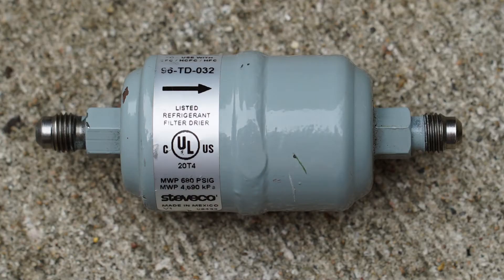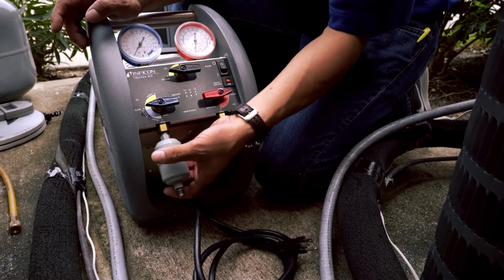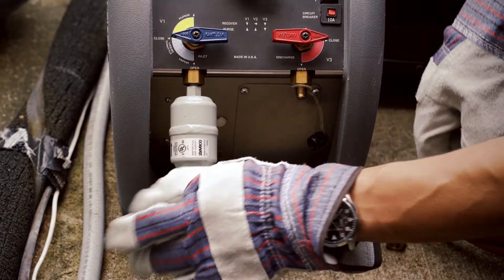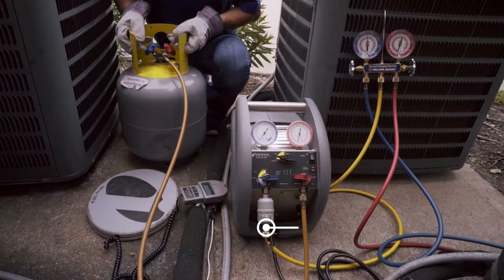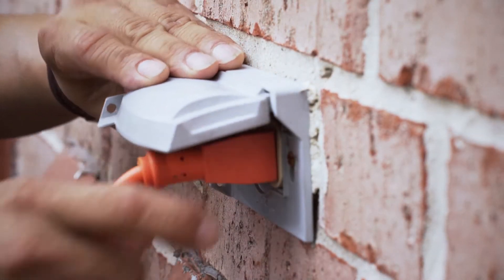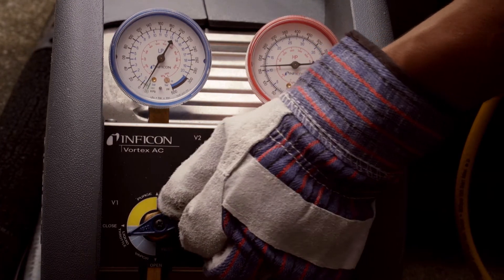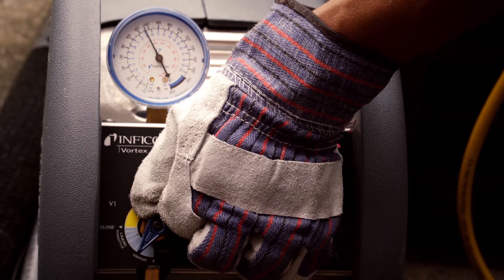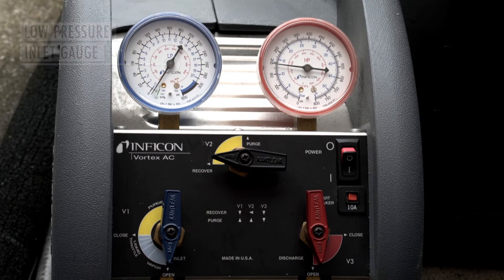Refrigerant Recovery Process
This video will provide some guidance on how to properly use the recovery equipment.